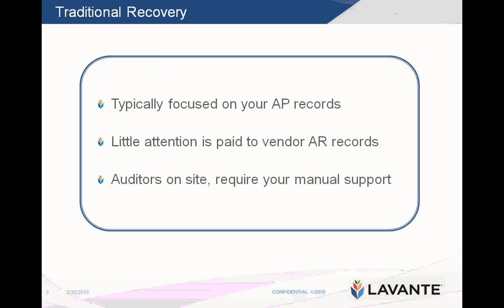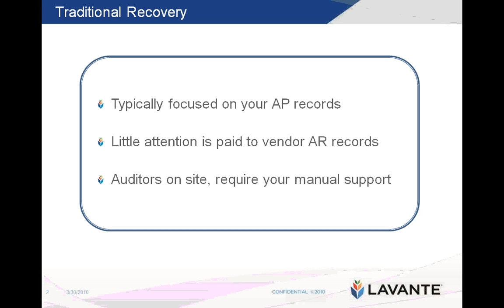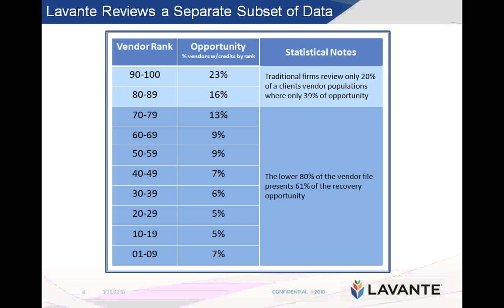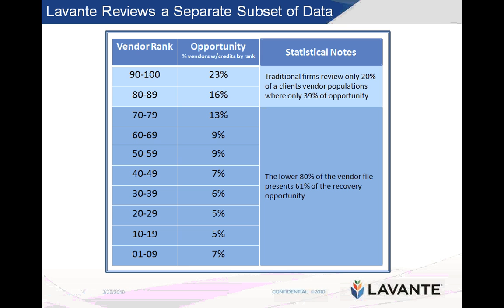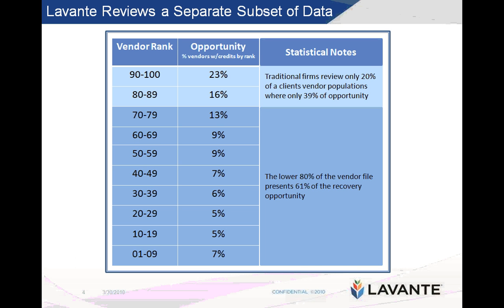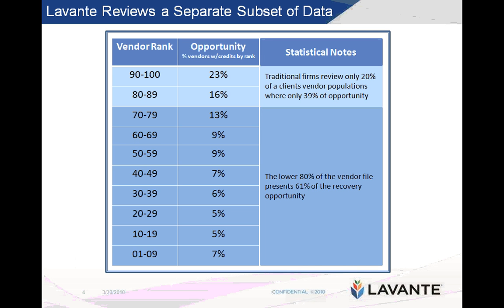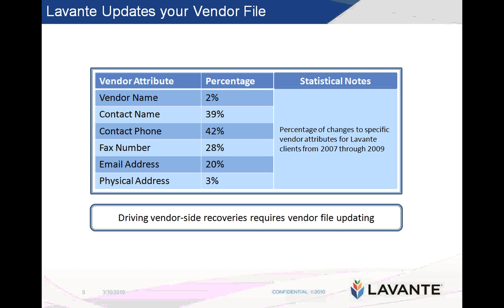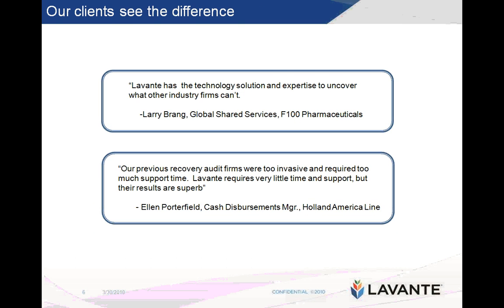Already Have An Auditor.wmv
Perhaps you already have an auditor, and are questioning why you should consider, or would need, Lavante's Profit Recovery services?  View this webisode to see how much value Lavante can add to your recovery audit projects.